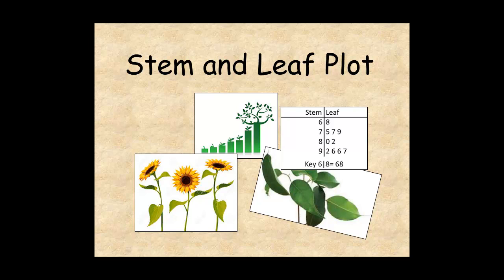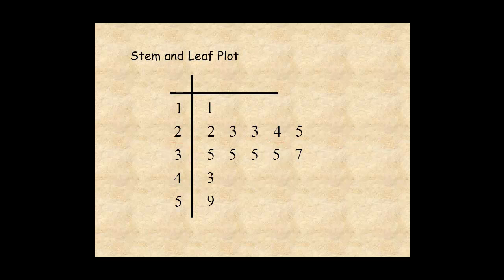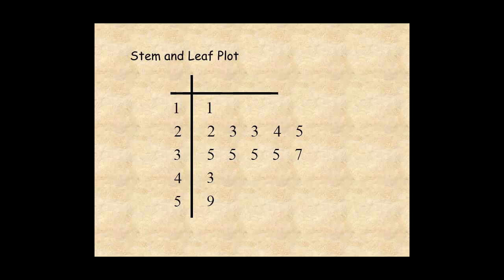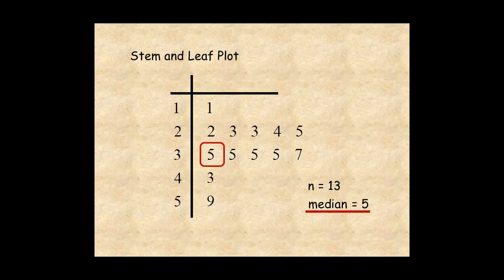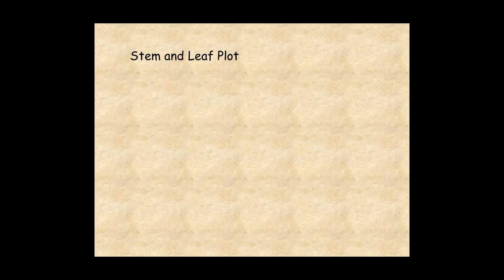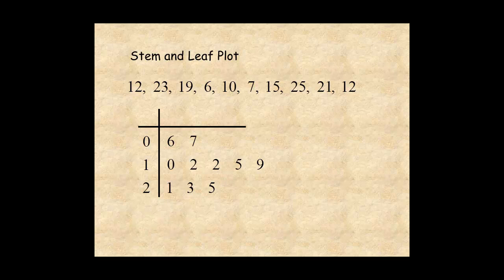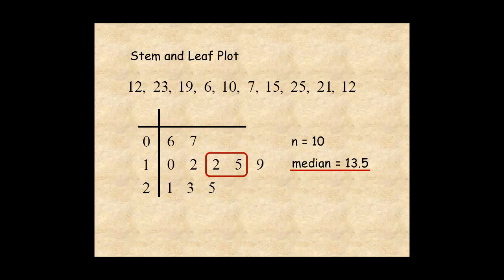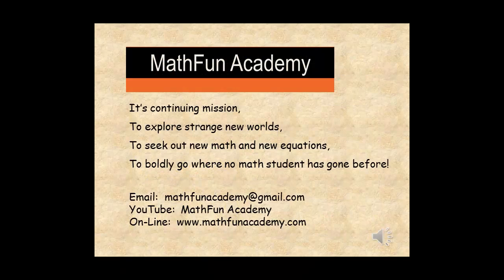Grade 6 Stem and Leaf Plot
This lesson shows you how to draw and interpret a stem and leaf plot.